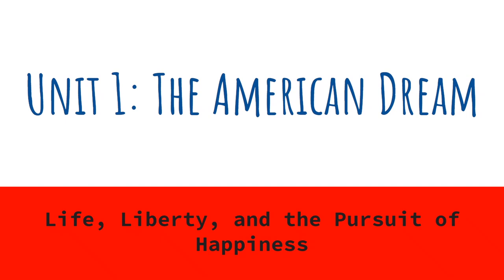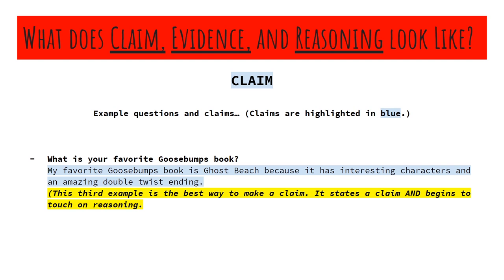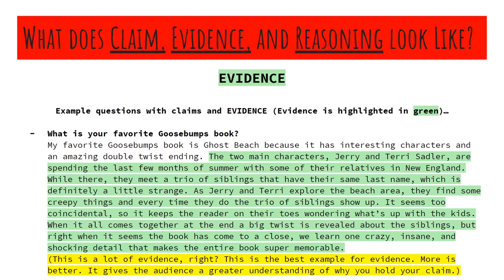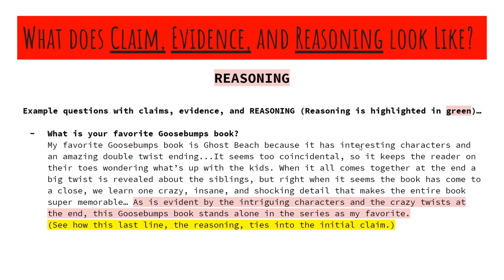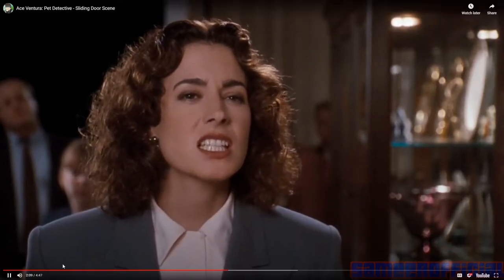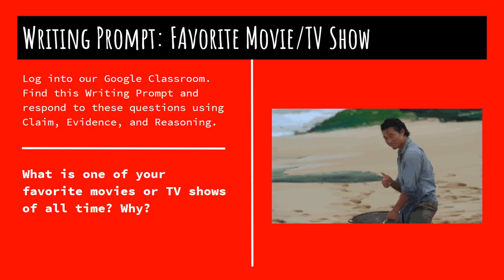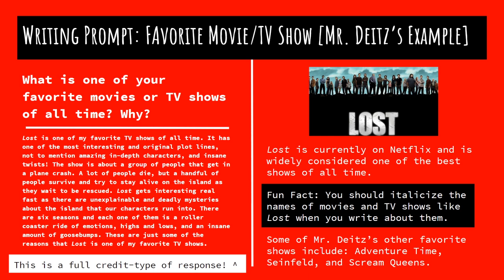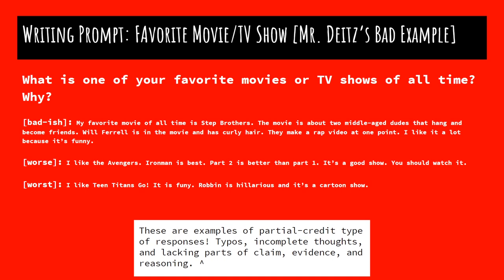Lesson 1: CER and Favorite Movies/TV Writing Prompt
This is the first lesson in our American Dream Unit. It covers CER (Claim, Evidence, Reasoning) as well as our first Writing Prompt about your favorite TV show and/or movie. This first lesson ran a bit long and I cover CER for a while but I so because it is just so darn important and we are going to be using it so much this year in almost everything that we do. Please let me know if you have questions.

Claim | 0:44
Evidence | 3:10
Reasoning | 7:14
Ace Ventura Clip | 9:26
Writing Prompt Intro | 13:00
Writing Prompt: Favorite Movie/TV Show | 13:50
Full-Credit Writing Prompt Example | 14:27
Low-Credit Writing Prompt Examples | 16:40